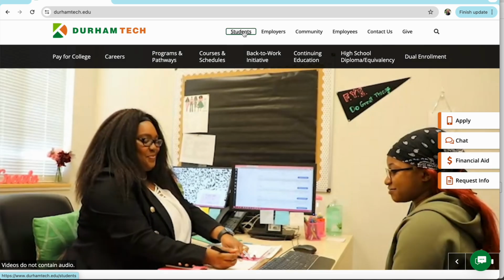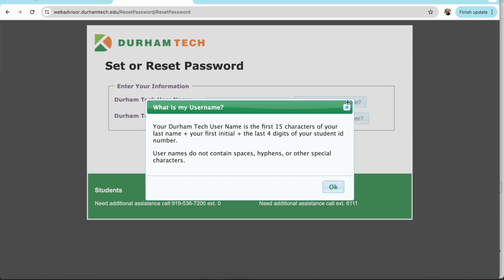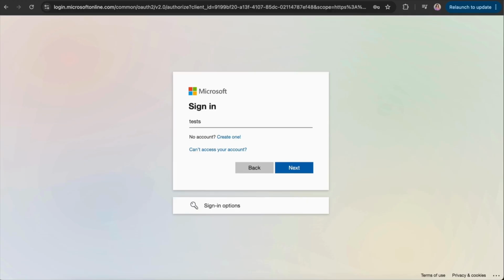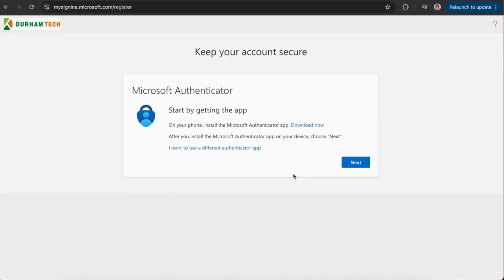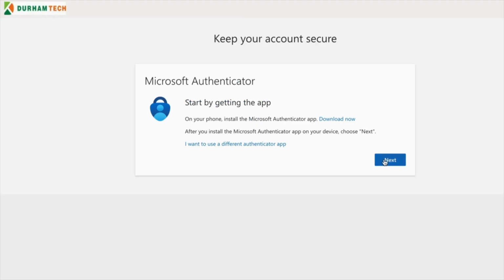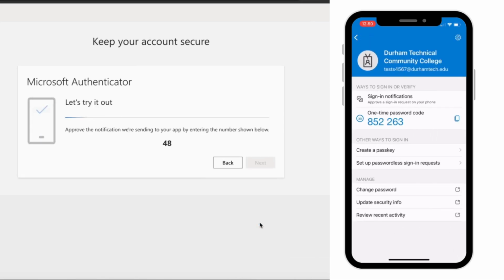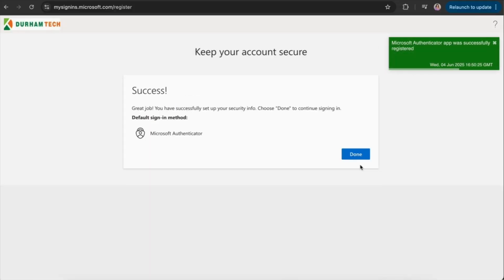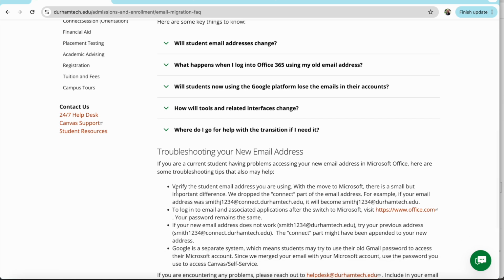Accessing Your Student Email | Step-by-Step Guide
Welcome to Durham Tech! Now that you've completed your application process, it's time to access your student email. This step-by-step guide will show you how to do that and set up your multifactor authentication.